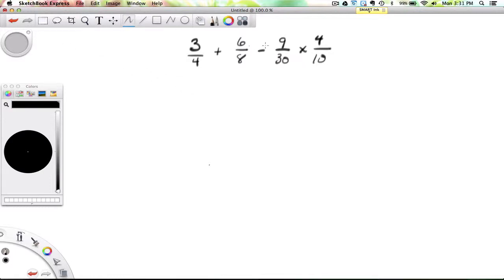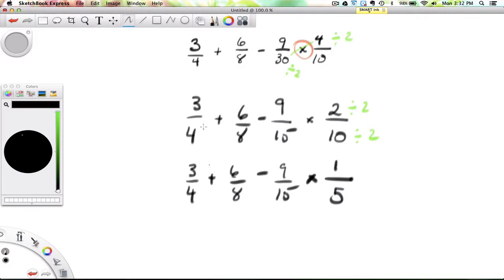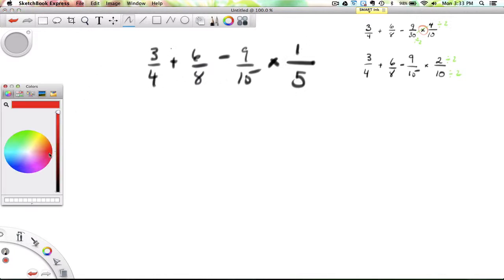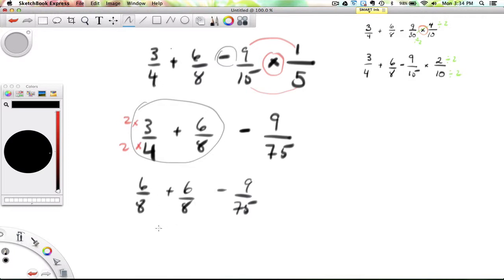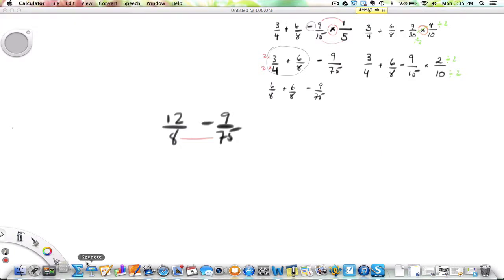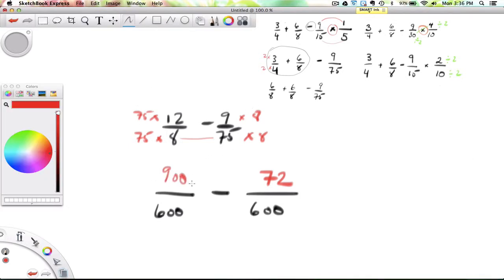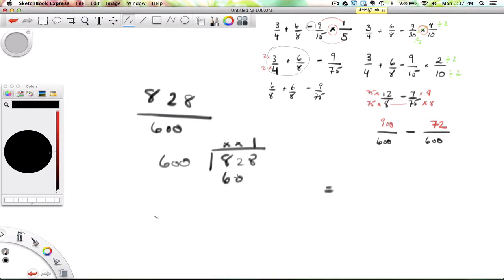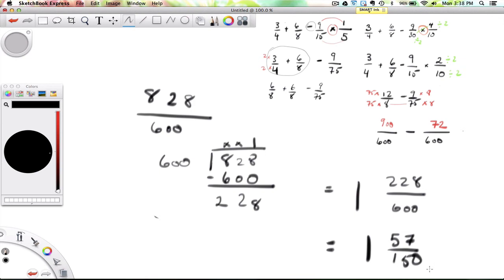fraction bedmas problem